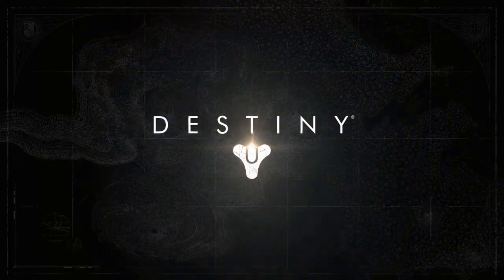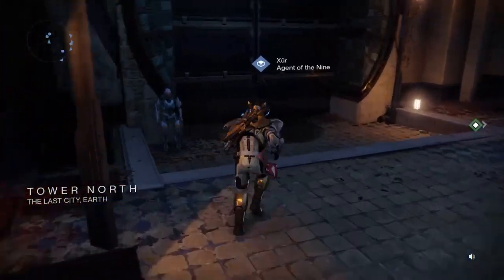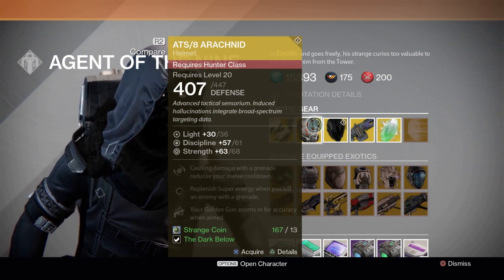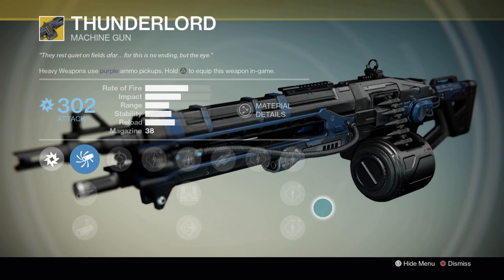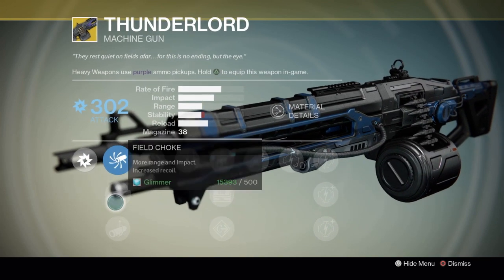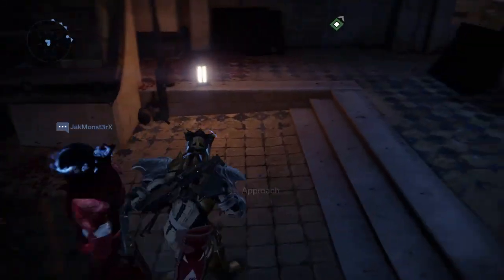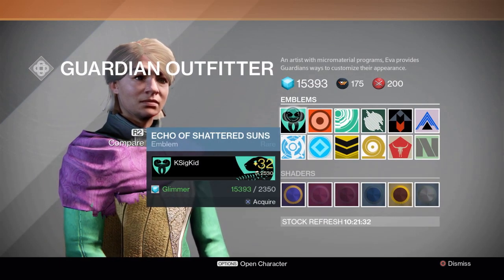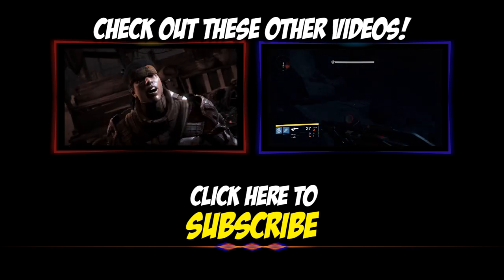Destiny Xur Day! Bringing the Thunder! 5/8/2015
Xur is back, but this time it's with thunderous applauds!  Get your strange coins ready and go on a shopping spree!